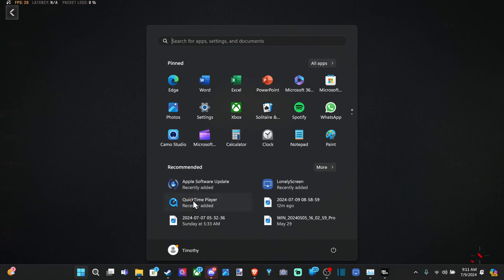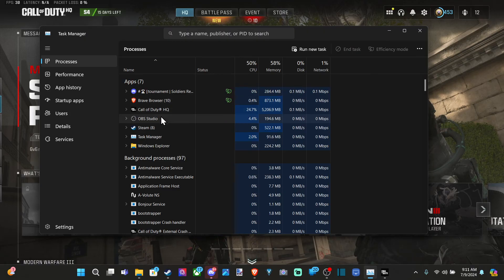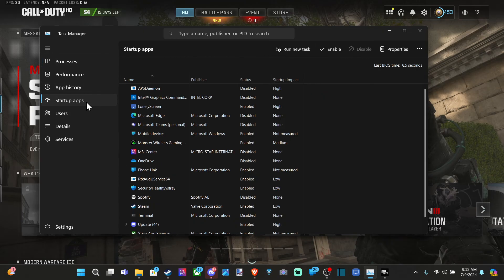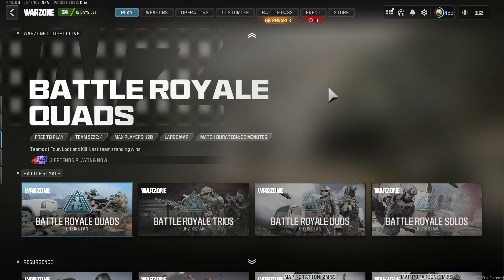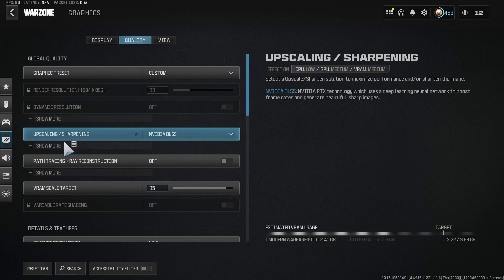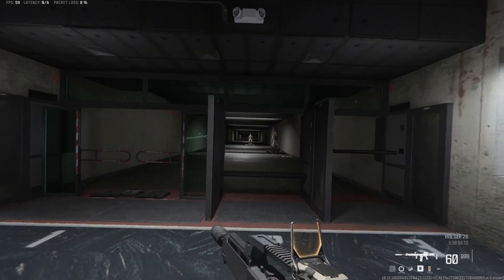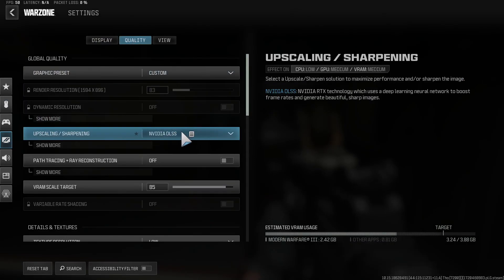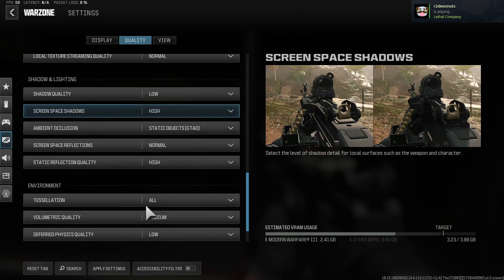How to Lower GPU Temperatures Playing Games on Windows 11 (Fast Tutorial)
If you’re experiencing high GPU temperatures while gaming on Windows 11, here are some effective solutions to help lower them:

Clean the Dust:
Dust accumulation can affect fan speed and airflow, leading to higher temperatures. Open your computer case, remove dust from the GPU and fans using compressed air or a soft cloth.
Check for any other obstacles blocking airflow and remove them.

Improve Airflow:
Ensure your computer case has good airflow. Consider adding more fans or installing a larger fan to maximize airflow within the case.
Proper airflow helps maintain lower temperatures for both the GPU and overall system.

Undervolt Your Graphics Card:
Undervolting reduces the operating voltage of the GPU while keeping the core clock speed unchanged. This can significantly lower GPU temperatures.

Set Maximum Frame Rate Cap:
In-game settings: Navigate to the graphics or video tab and lower the resolution and visual effects (e.g., explosion effects, texture detail).
Monitor the temperature using Nvidia’s in-game overlay or tools like CPU-Z2.